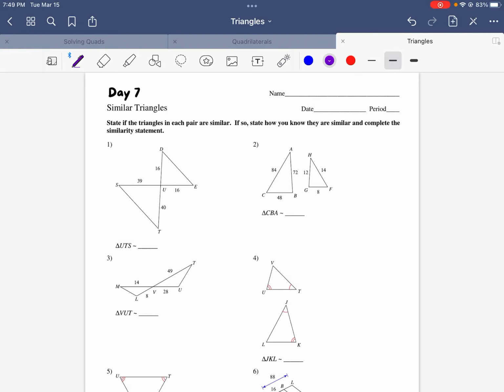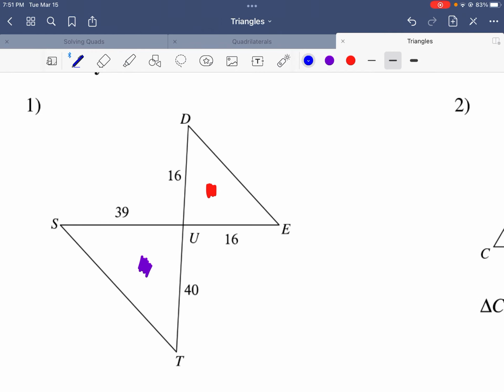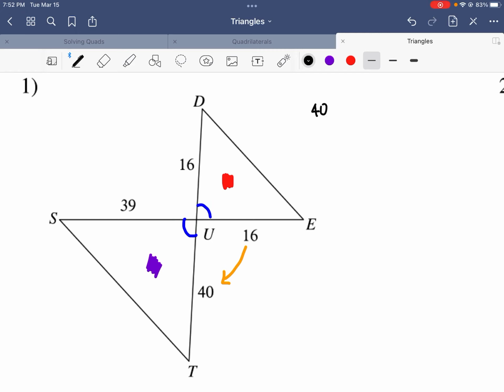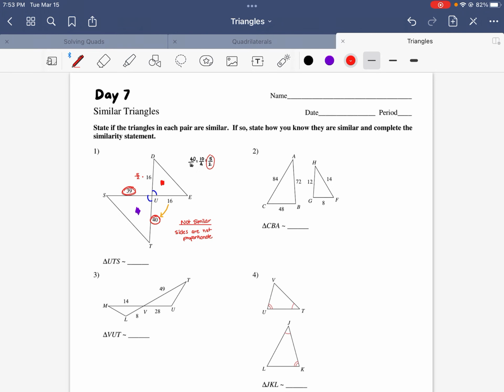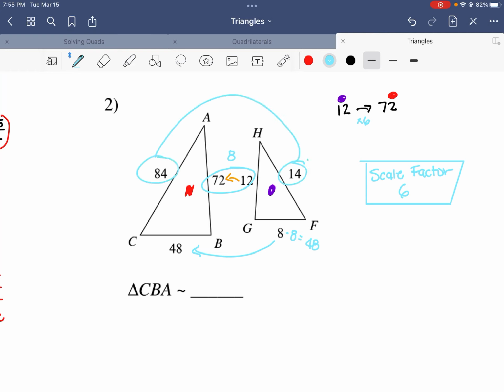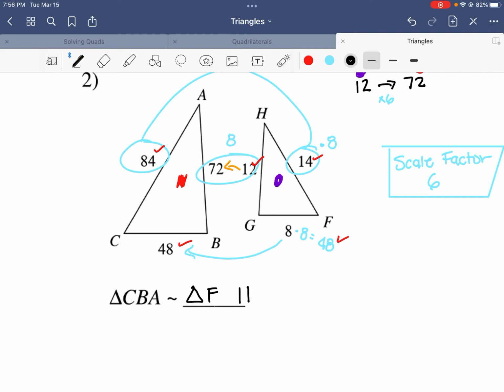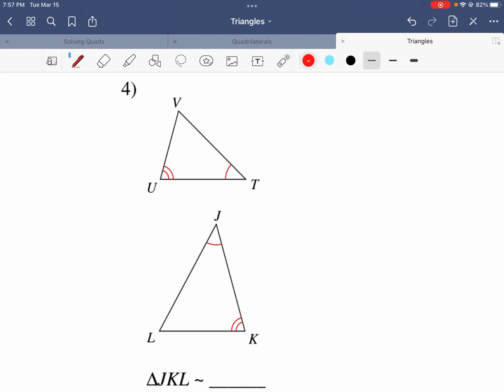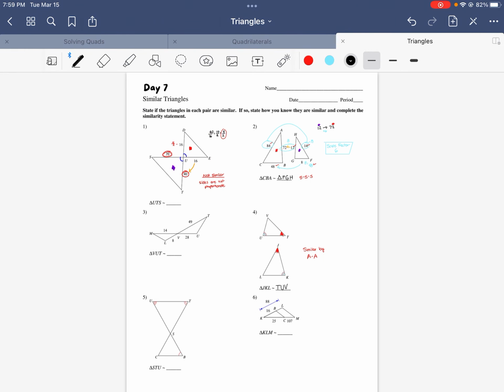Triangles - Day 7 (Finding Similar Triangles)